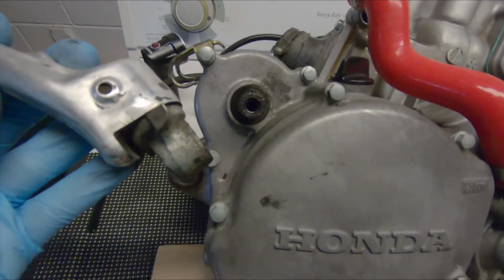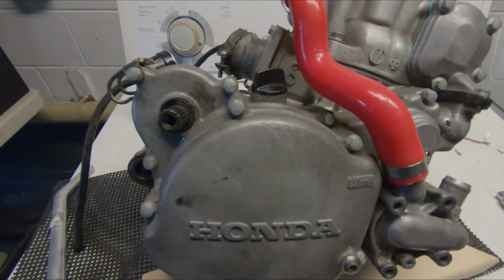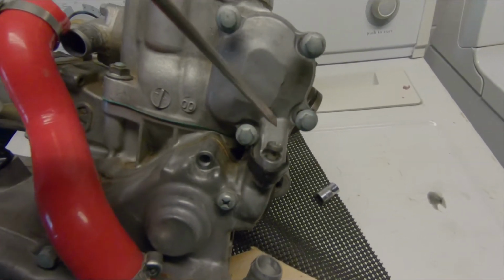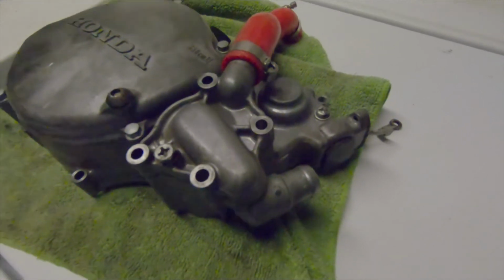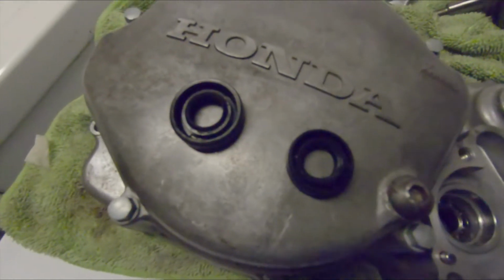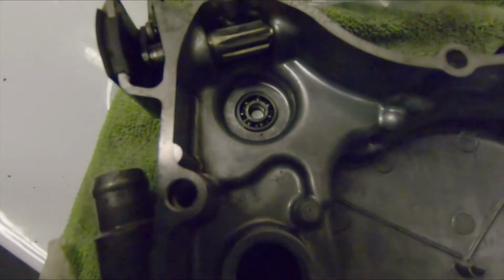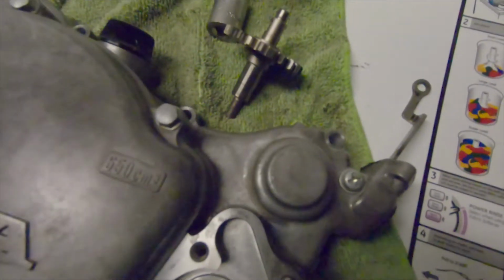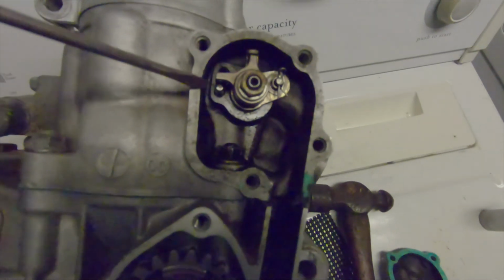How To: CR125 WATER PUMP REBUILD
CR125 WATER PUMP REBUILD

This video aims to help one through the process of disassembling and rebuilding a CR125 water pump. Specifically, this video details the work required on a 2001 CR 125. If this video helps in any way please leave a like so it shows up in search for others attempting this job! Thank you!